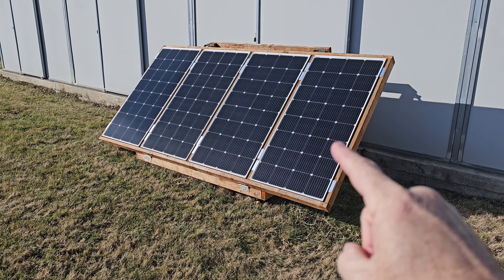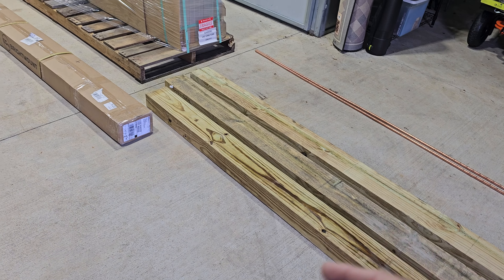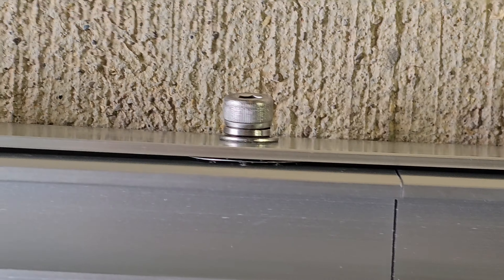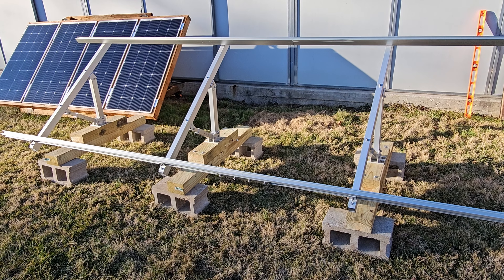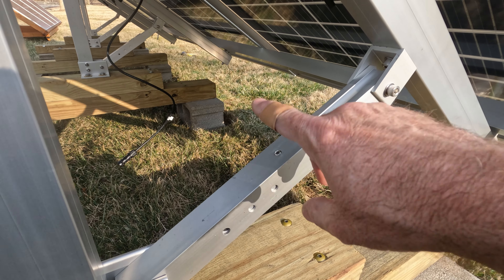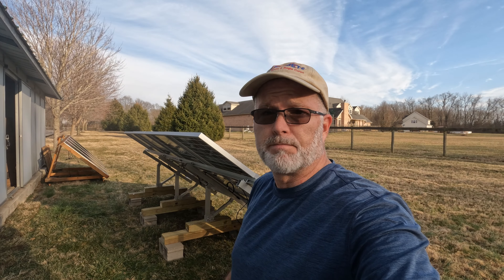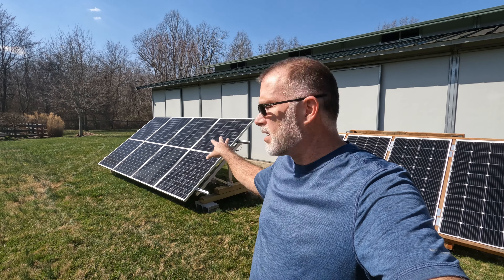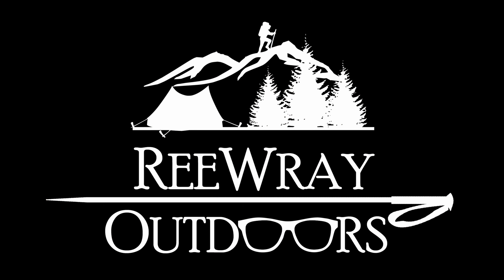Budget-Friendly DIY Solar Ground Mount: EG4 BrightMount & Eco-Wothy Combiner Box *Unsponsored*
However, I may earn a small referral commission from qualifying purchases when you use the link(s) above. This does not impact to the price you pay in any way, but it might help the channel in some small way.  Every little bit helps and I sincerely appreciate your support! :)